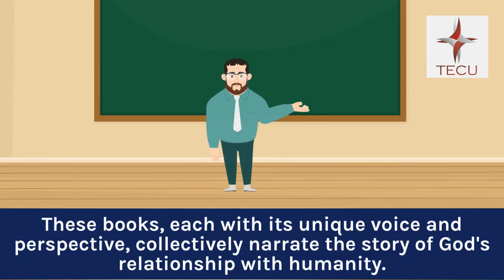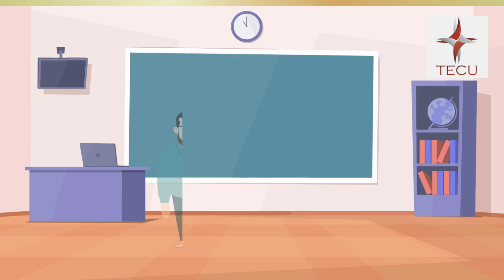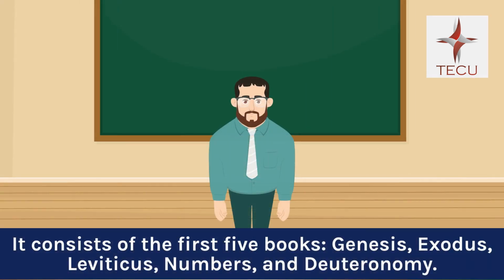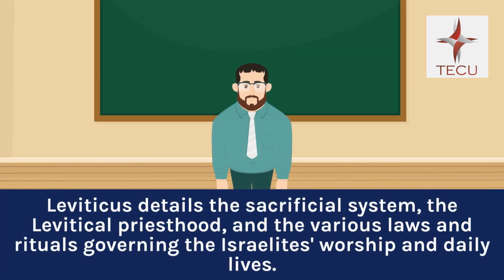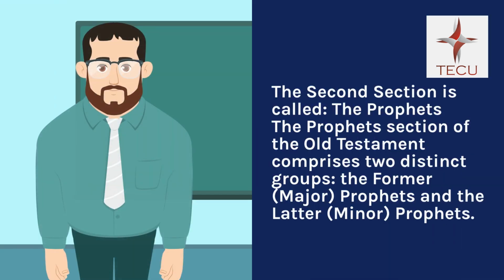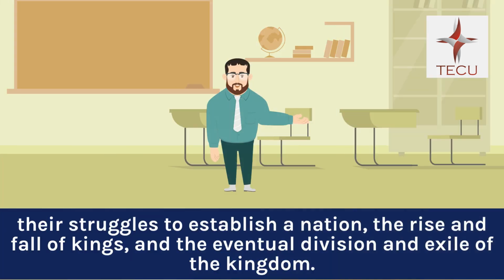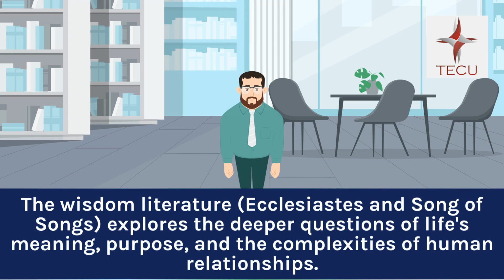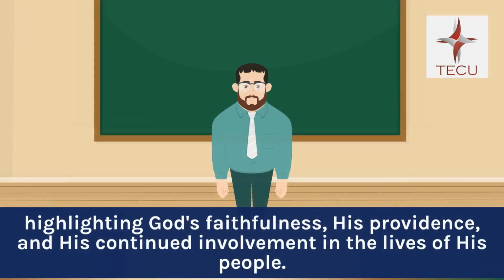U262 The Divine Nature of the Old Testament Lesson 02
U262 Foundations of the Old Testament, The Divine Nature of the Old Testament, Lesson 02